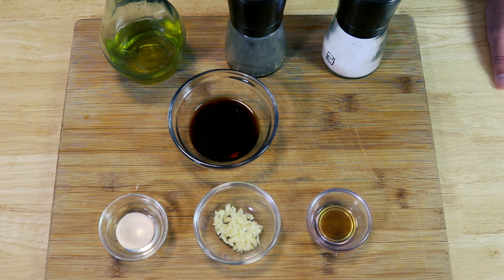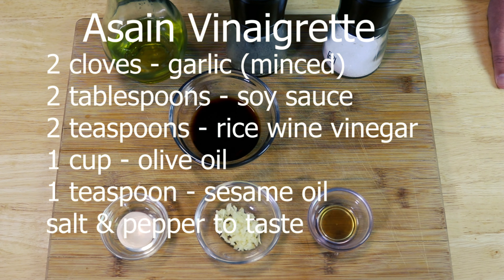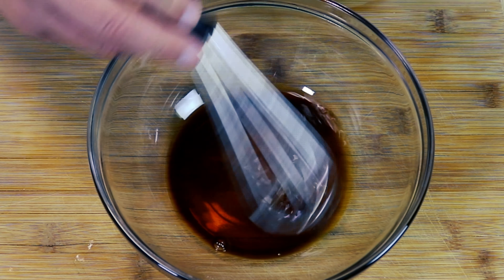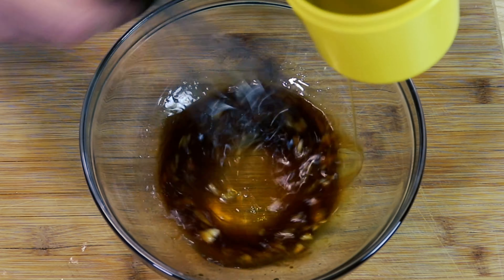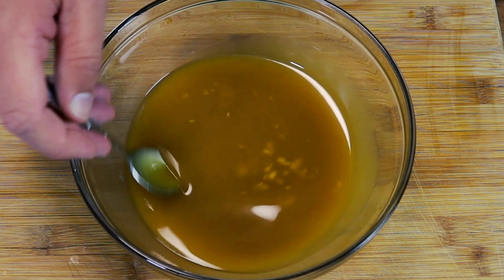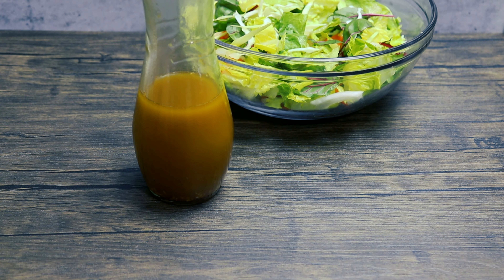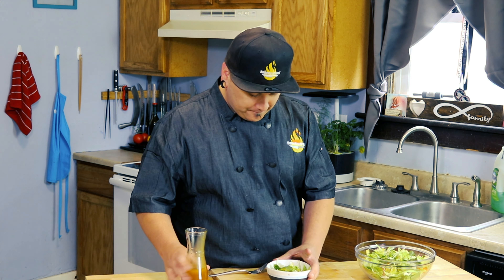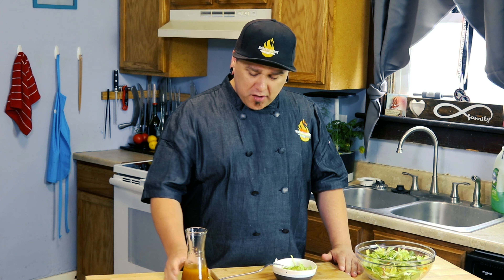Asian vinaigrette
A fantastic dressing loaded with Asian flavors that goes great on a  fresh garden salad.